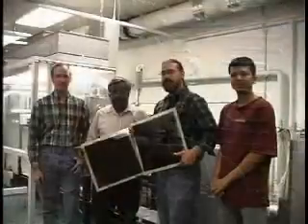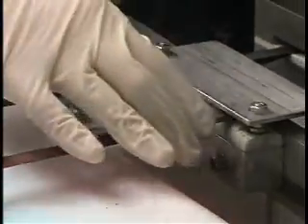Photovoltaic Cells - Walajabad Sampath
Walajabad Sampath is focused on clean renewable energy sources. He and his research team are applying continuous, high-throughput processing methods to reduce the cost of making photovoltaic cells that will provide electricity more efficiently to communities in the U.S. and around the world. He is also doing research on light-emitting diodes that run off a battery and can provide enough power to operate a lightbulb for 20 continuous hours, providing 10 times more light than a candle and charged by a solar panel.